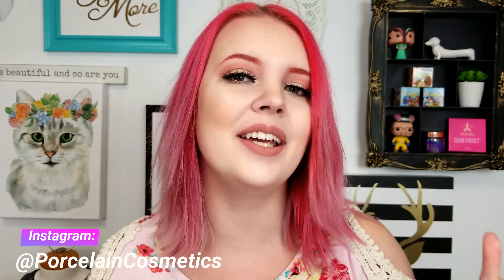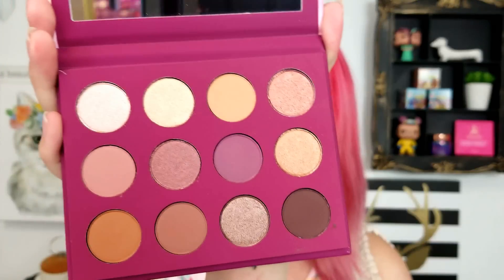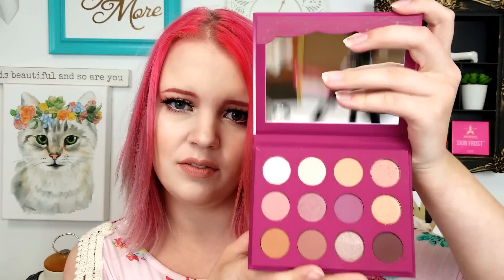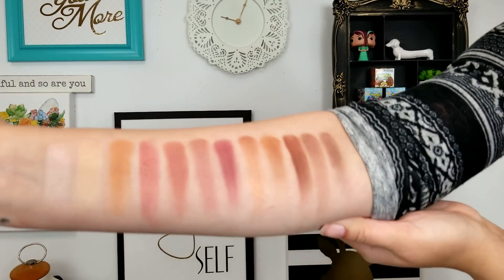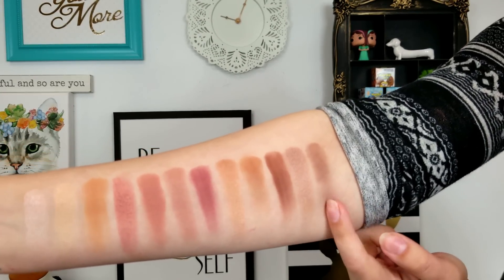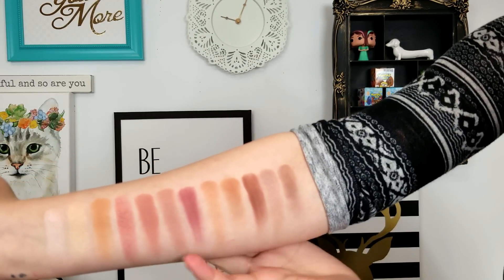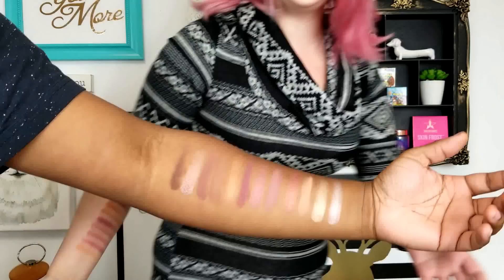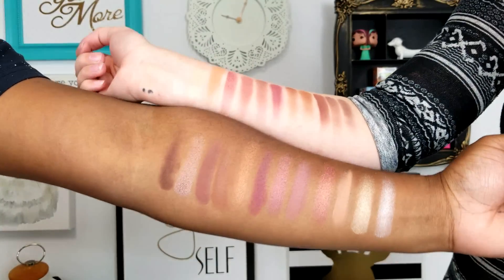"You Had Me At Hello" Colourpop Palette (Review + Swatches)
Lipstick: "Festival" by Tarte Cosmetics

My hair color